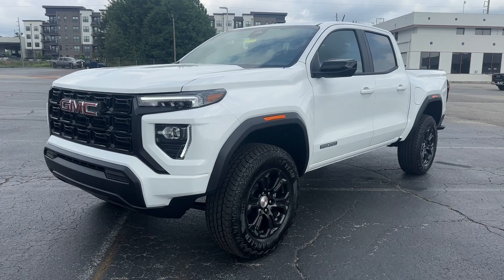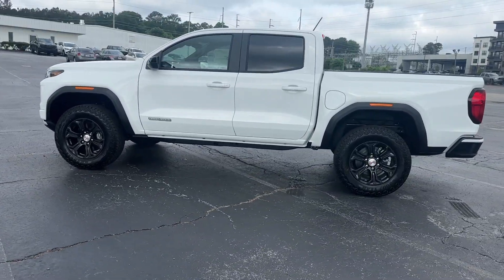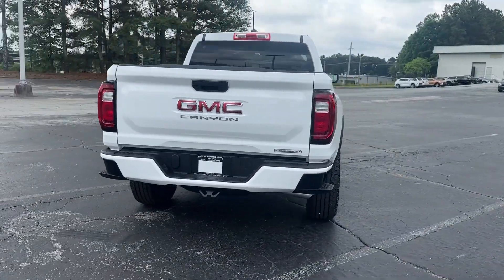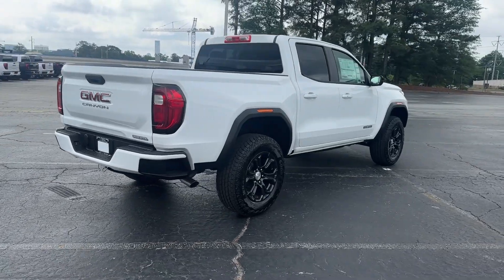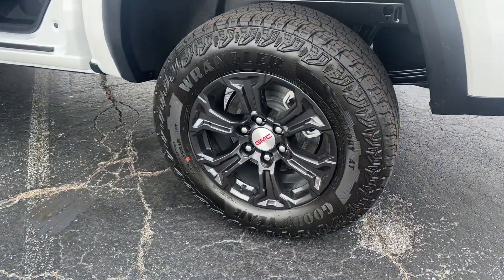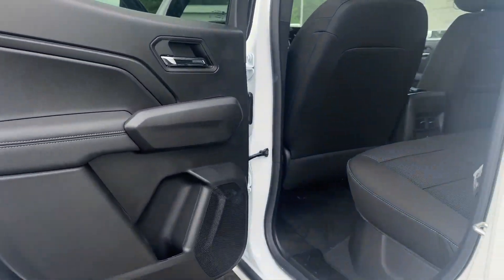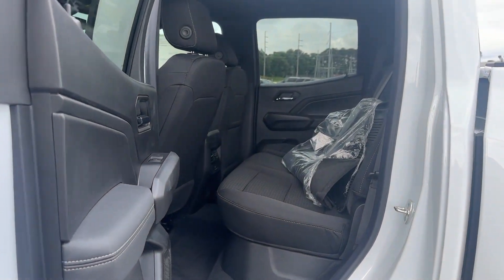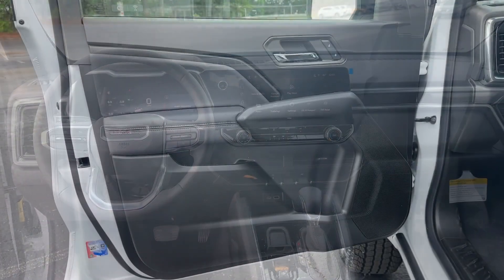2024 GMC Canyon 2WD Elevation Smyrna, Marietta, Kennesaw, Woodstock, Atlanta GA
New 2024 GMC Canyon 2WD Elevation available at Capital Buick GMC located in 2150 Cobb Pkwy SE, Smyrna, GA, 30080. Servicing the Smyrna, Marietta, Kennesaw, Woodstock, Atlanta area.

You just found the  2024  GMC Canyon. Enjoy a view of this handsome GMC Canyon, the mid-size pickup with impressive towing and hauling capabilities, a choice of engines including V6 and diesel, and a smooth, agile ride. The following are some of this vehicles highlighted options: Pre-Collision System, Intelligent Auto on/off High Beams, Lane Departure Warning, Keyless Entry, Satellite Radio, Lane Keeping Assist, Keyless Start, Back-Up Camera, Alarm, WiFi Hotspot. Modern comfort blends with impressive capability in this can-do Canyon. See for yourself when you take it out for a test drive. Our professional staff looks forward to giving you excellent service!